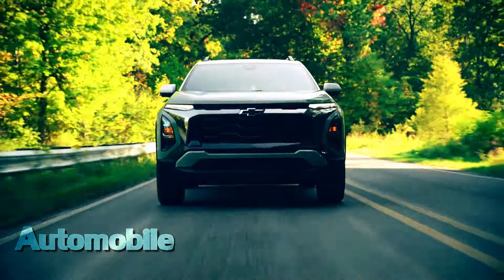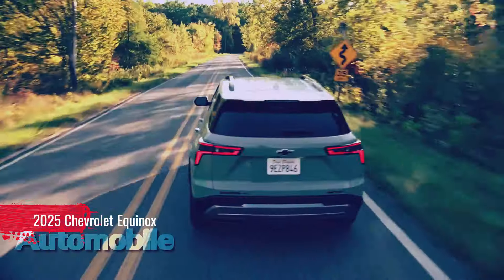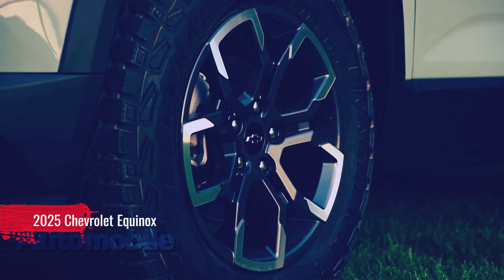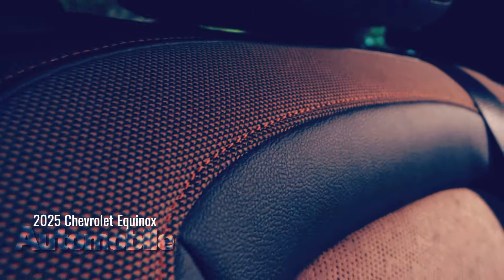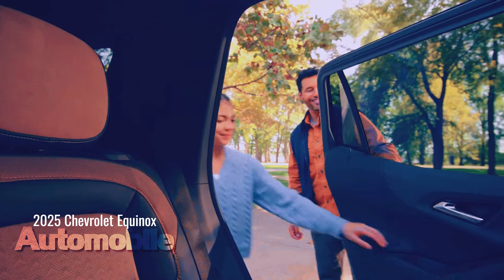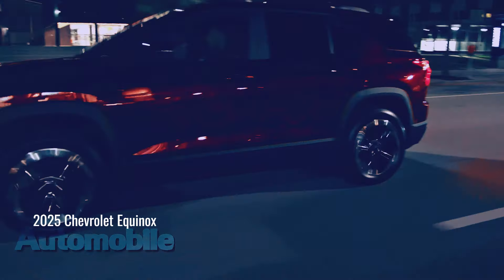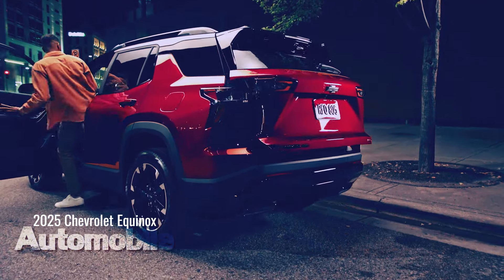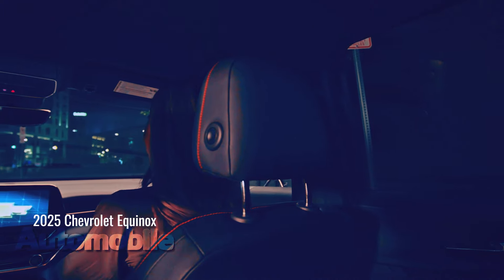2025 Chevrolet Equinox